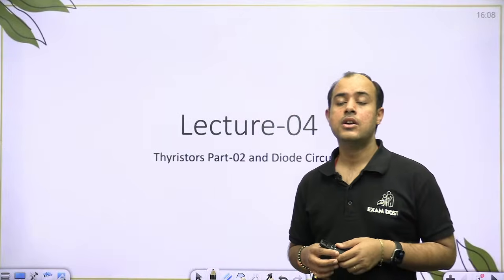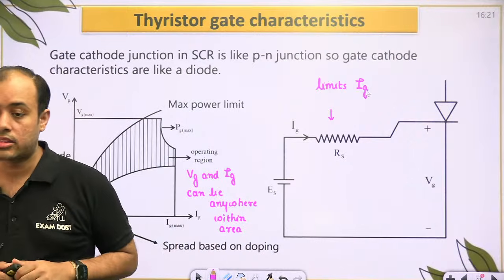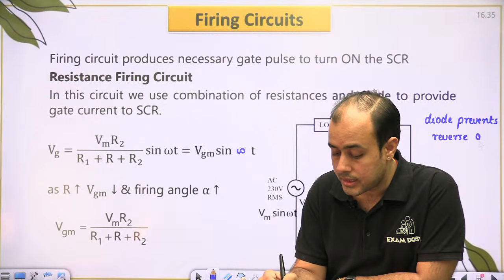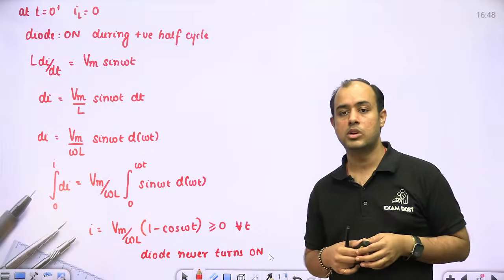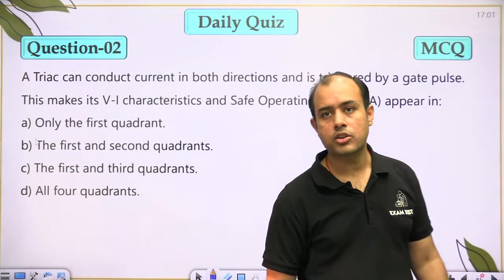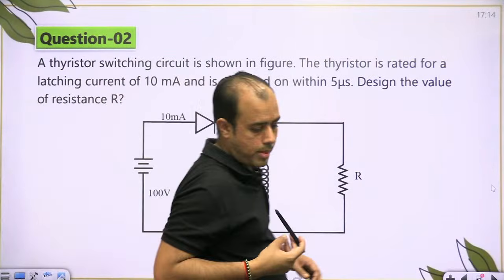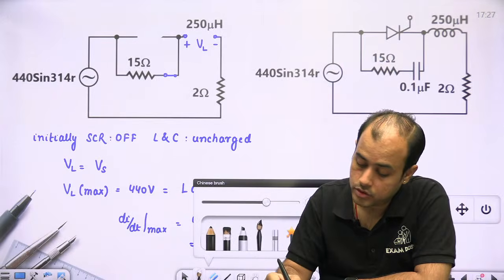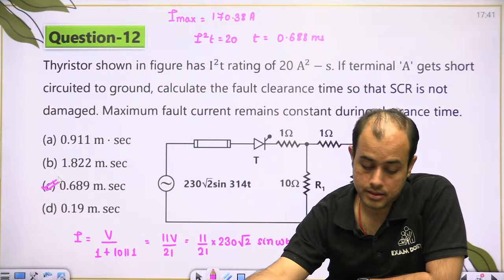L-04 | Thyristors - 02 & Diode Circuits | Power Electronics | Crash Course | GATE 2026 | Ankit Goyal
Code - YT70

Code - EB30

1. Sankalp 2.0 EE Batch I for GATE 2026 ( Live + Recorded )
2. Alpha 2.0 ECE Batch H for GATE 2026 ( Live + Recorded )
3. Neev 2.0 EE Batch G for GATE 2027 ( Live + Recorded )
4. Udaan GATE and ESE Batch E - Technical ( Live + Recorded )
5. Prayas 2.0 IN Batch - E ( Live + Recorded )

ExamDost Books
1. Examdost GATE 2026 Electrical Engineering Previous Year Book
2. Examdost GATE 2026 Electronics and Communication Engineering Previous Year Book
3. GATE Prayas -Question Bank Vol. 1 (EE/ECE)
4. GATE Prayas -Question Bank Vol. 2 (ECE)
5. GATE Prayas -Question Bank Vol. 2 (EE)
6. GATE Prayas - Pro Question Bank (EE)
7. GATE Prayas - Pro Question Bank (ECE)

Welcome to Lecture-04 of the Power Electronics Crash Course for GATE 2026 ⚡. In this session, Ankit Goyal Sir continues with Thyristors Part-02 and revises key Diode Circuit concepts, both vital for mastering Power Electronics. This lecture focuses on conceptual clarity, problem-solving, and smart shortcuts to boost your GATE score. Strengthen your fundamentals and take your preparation one step closer to your dream rank! 💪

1. Class notes downloadable as PDF
2. All subjects to be taught by Ankit Goyal Sir ( Two time AIR 1)
3. Subject wise work book included
4. Dedicated doubt clearing sessions
5. Weekly tests
6. Mentorship by Ankit Goyal sir
7. Doubt Solving Telegram group
8. Gate Previous year Question bank
9. Daily practice papers to be provided